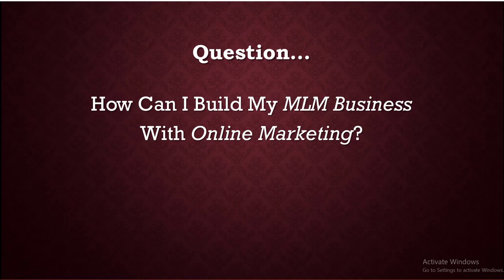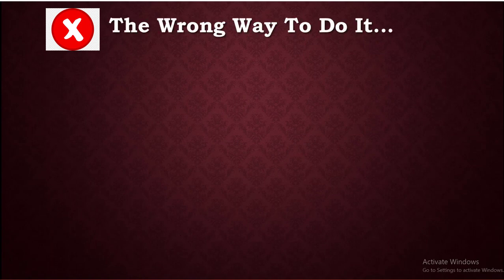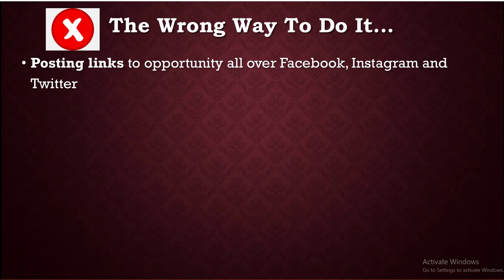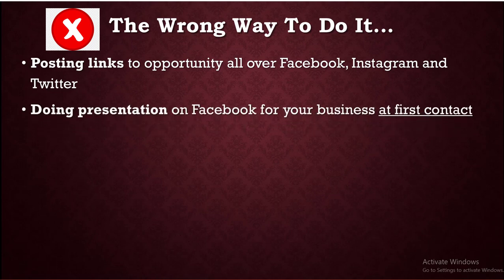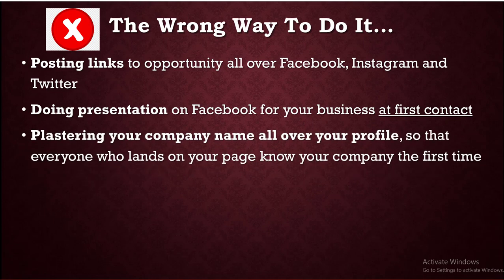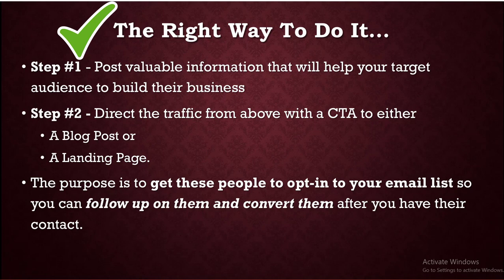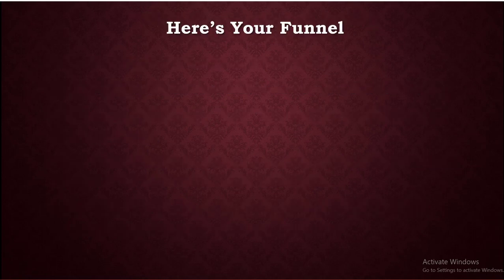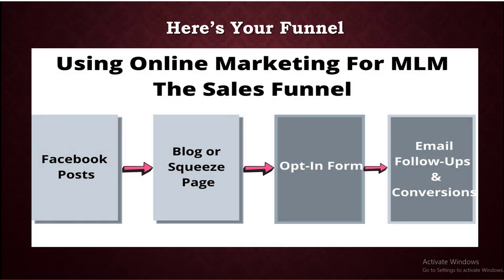How to Use Online Marketing To Grow Your Network Business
This video training shows you the 2-step process you need successfully promote and grow your current network marketing business to 7 figures.

If you want to learn more about marketing and selling online check the following products...

Using WhatsApp to make 100k to 300k per month

How to to make 7 figures monthly using content marketing